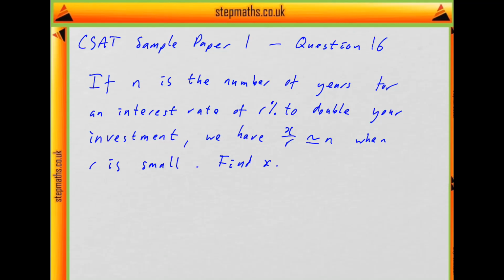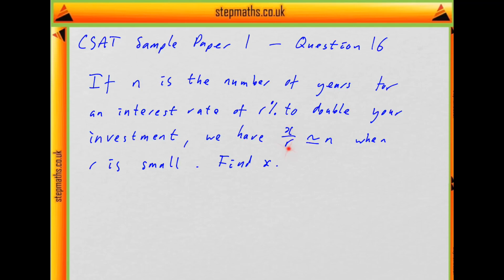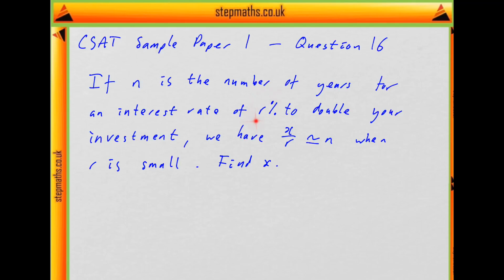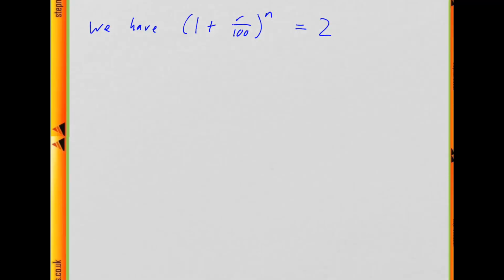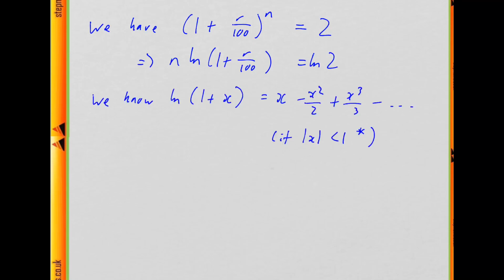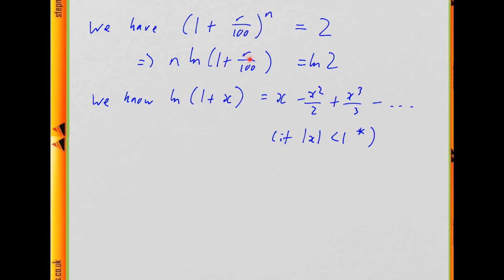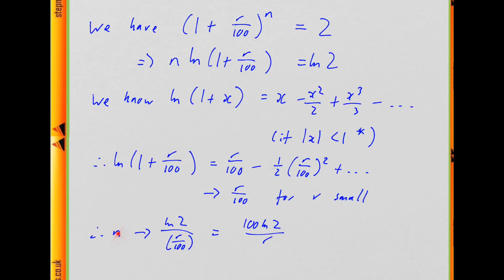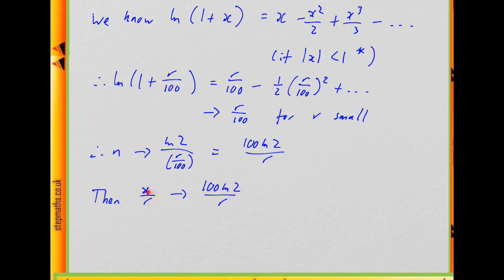CSAT Sample Paper 1 - Q16 - Approximation with an interest rate - Worked Solution